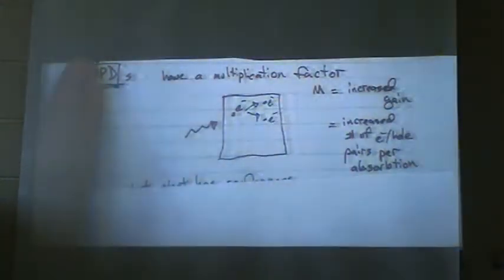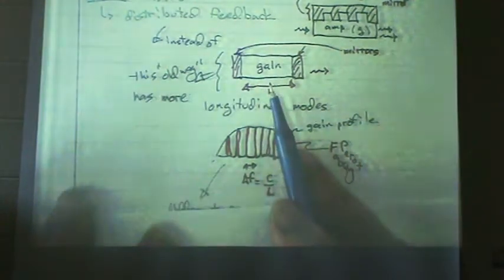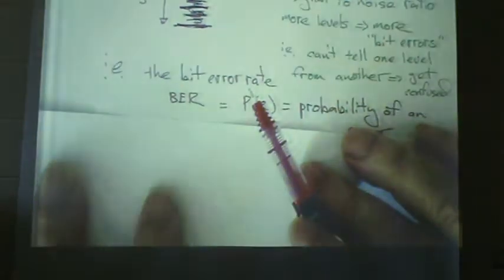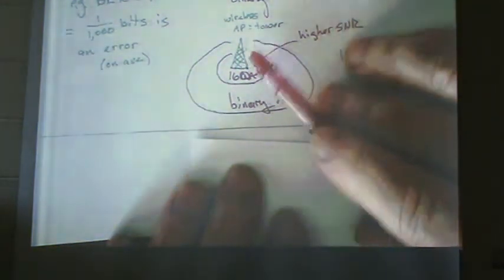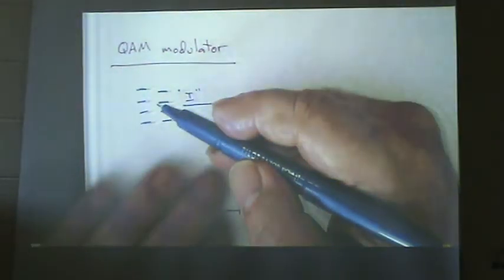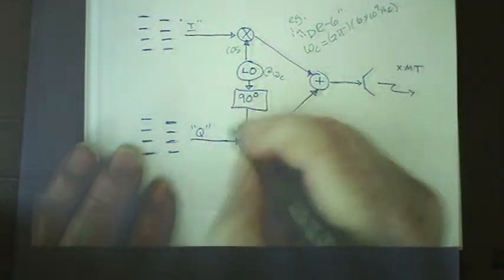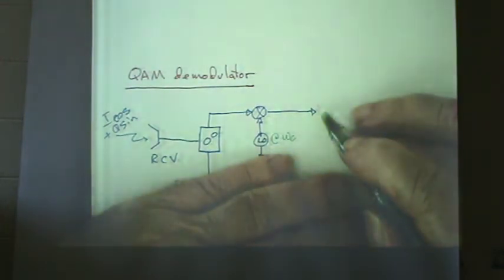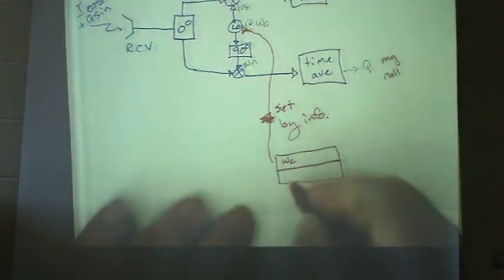ELEN 527 Lecture 13 by Dr. S. Shepard